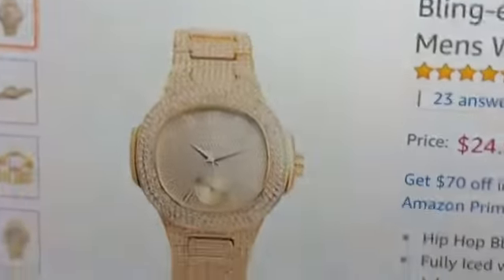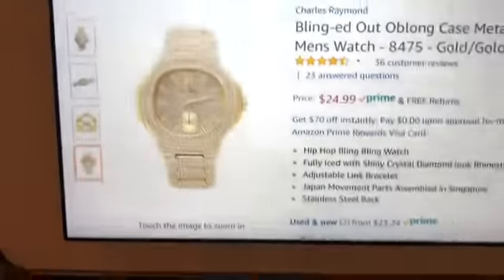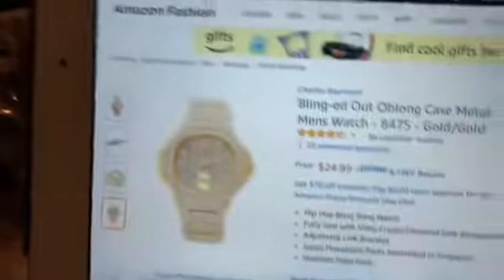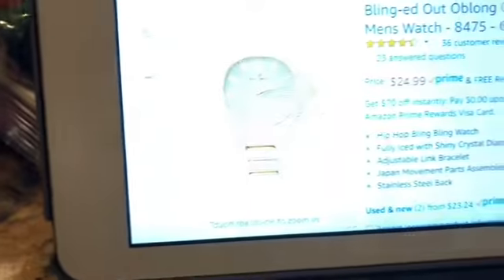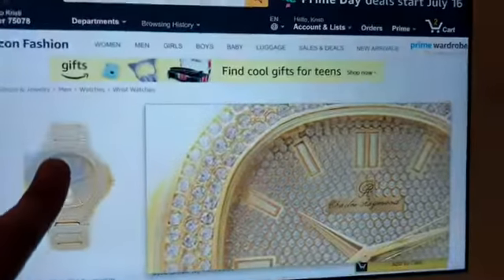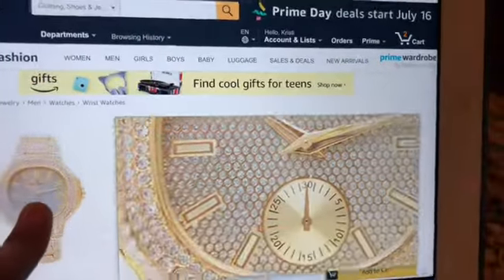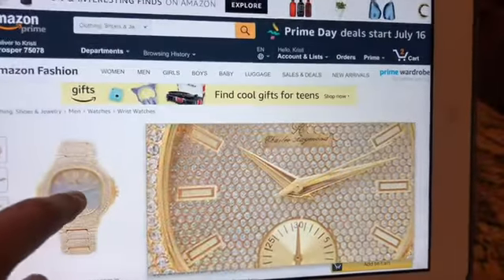New gold watch!